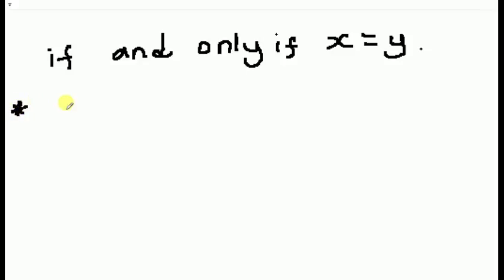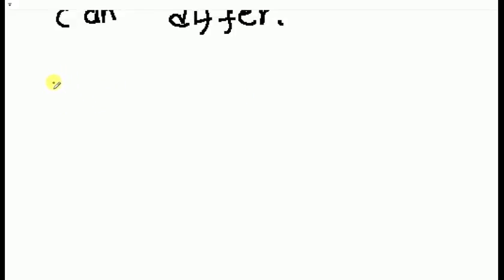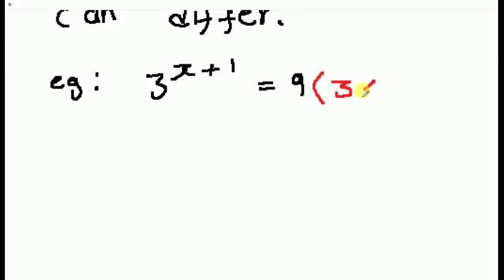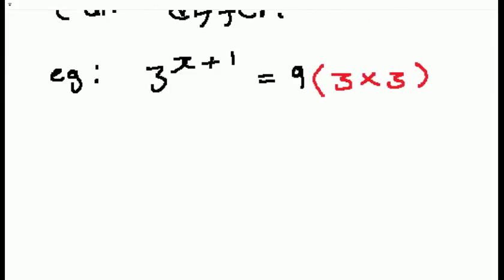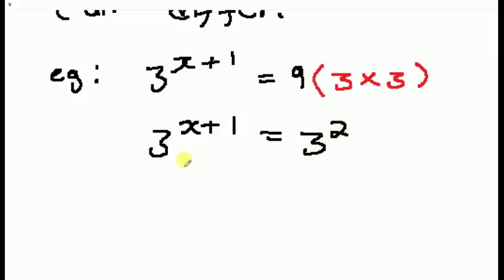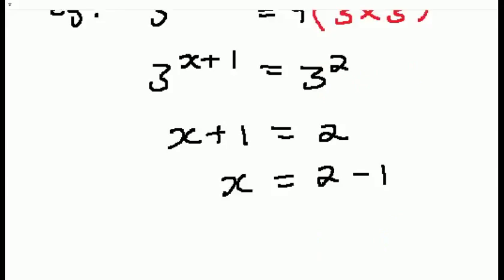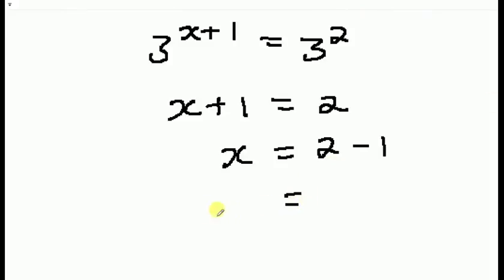Exponential Equations | RECURRING REFLECTIONS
This video is a tutorial of exponential equations by Recurring Reflections